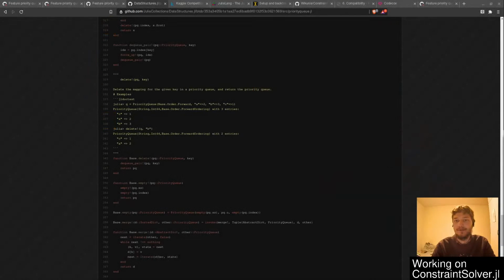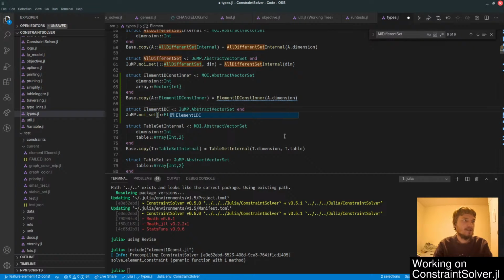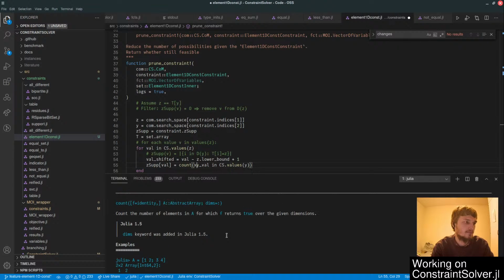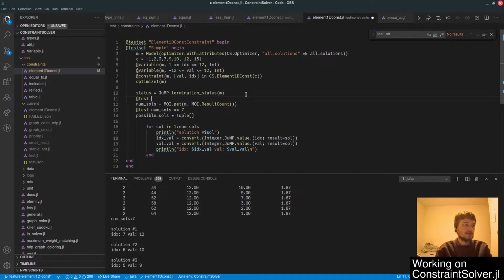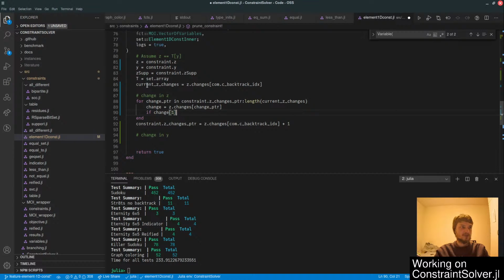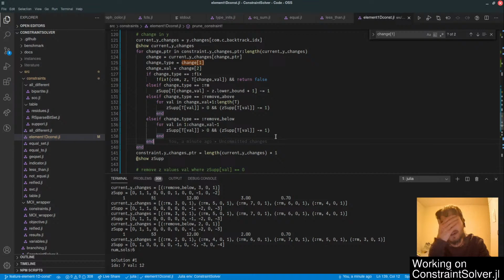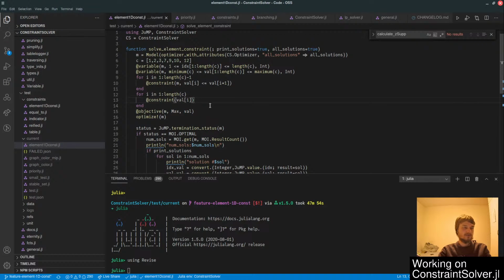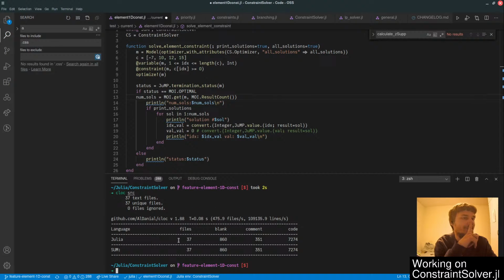ConstraintSolver.jl live coding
Back to the ConstraintSolver.jl package.
Let's do some live coding